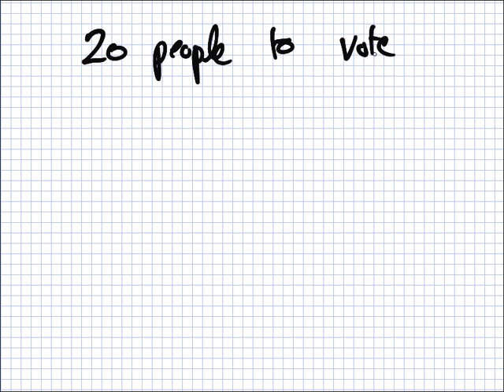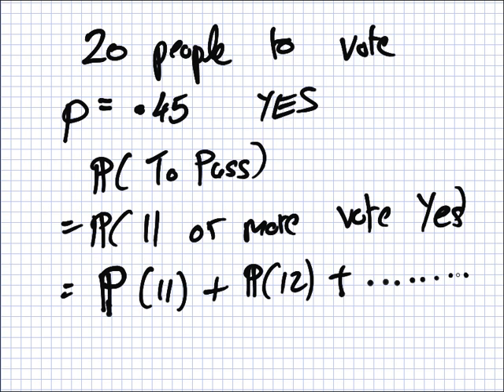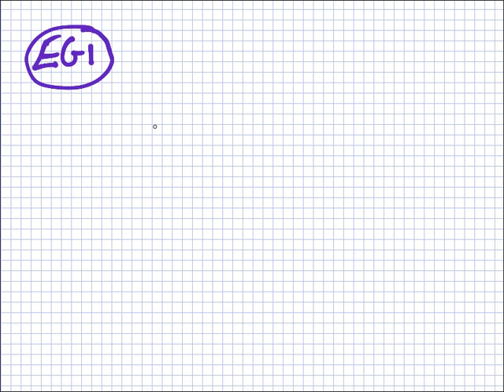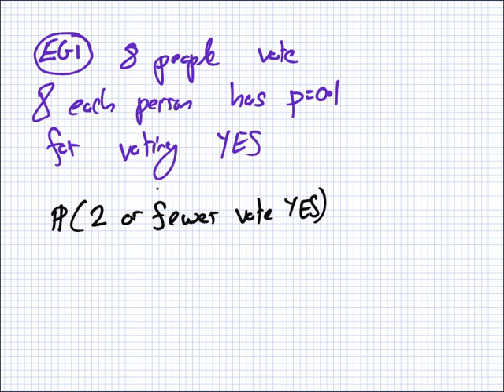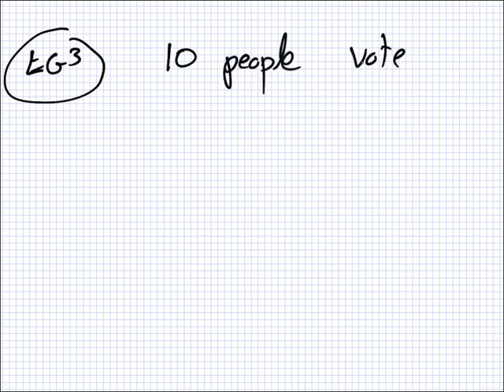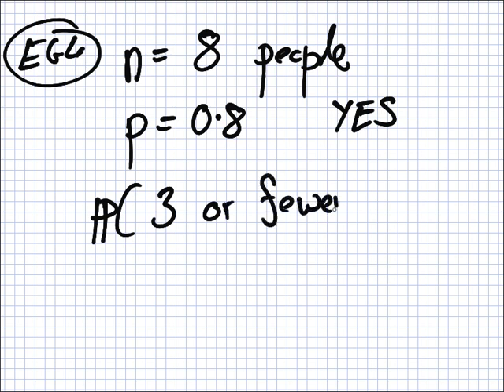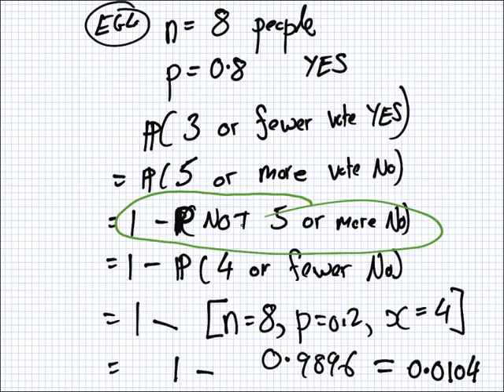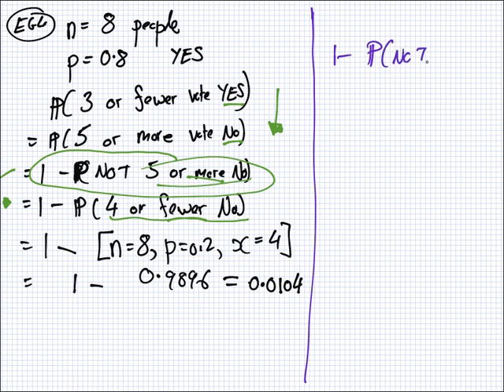Maths for Science | 1920 Intake 1 | Binomial Distribution (large n) | 26-02-2020